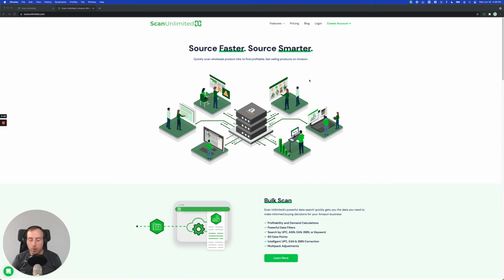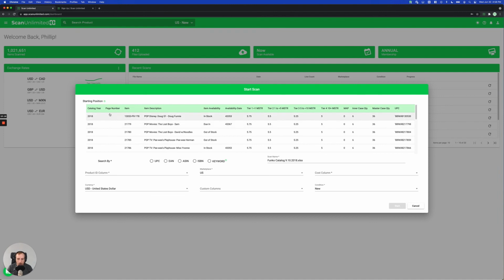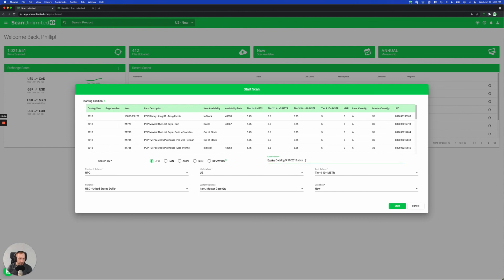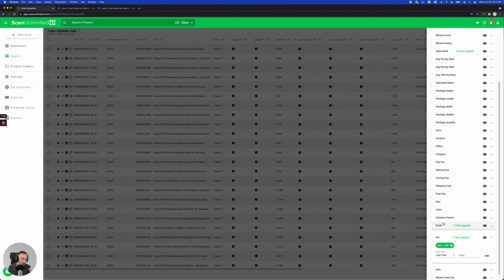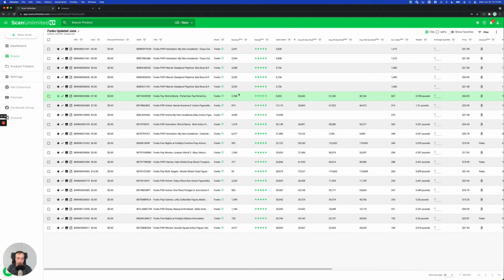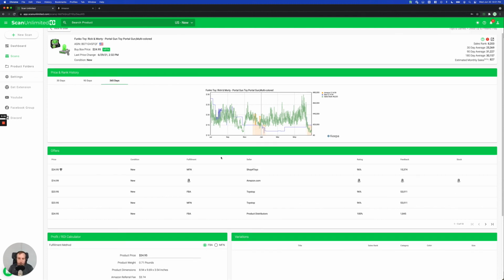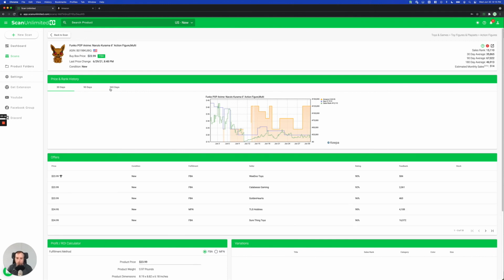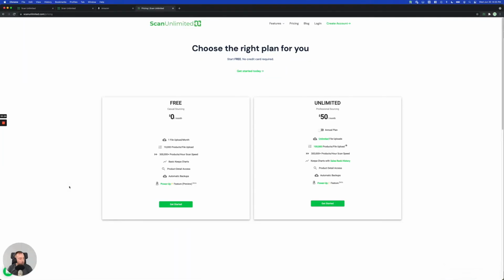2021 Scan Unlimited Complete Walkthrough - 50% Off Promo Code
Updated complete walkthrough of Scan Unlimited as of June 2021. In this video we go over the basics including:
0:00 Intro
2:40 Uploading a product list
22:30 Filtering a scan
31:35 Custom scan settings
36:30 Power-Up
42:00 Product Detail
55:40 Favoriting
56:30 Chrome extension
58:10 More sourcing!
1:04:00 Product folders
1:08:55 Pricing plans

50% off first month PROMO CODE: 2021WALKTHROUGH